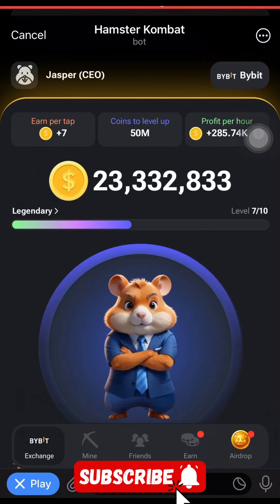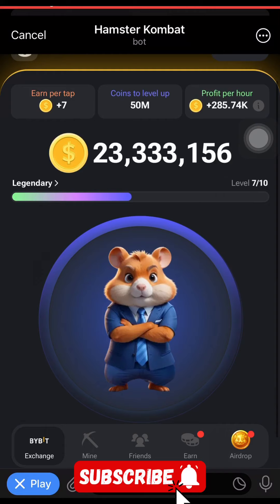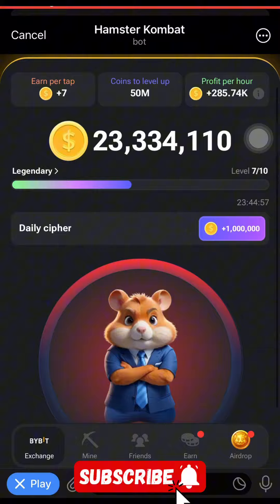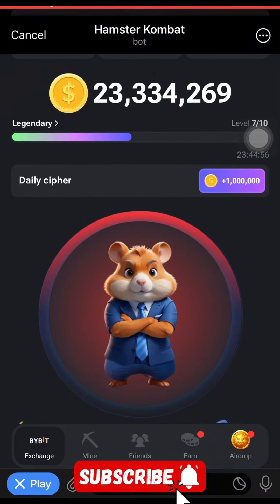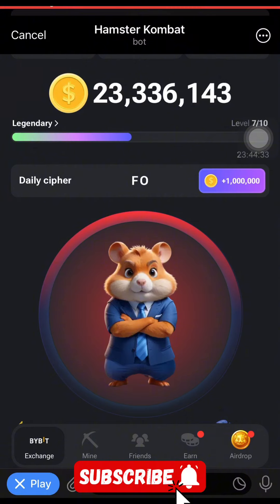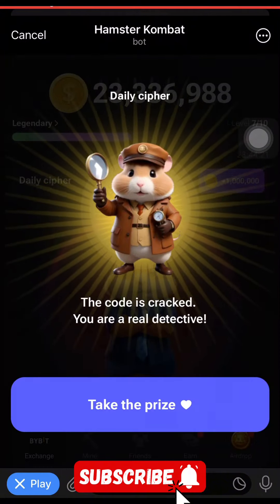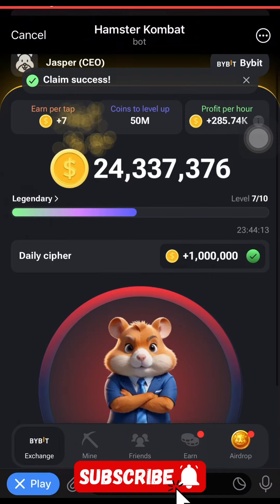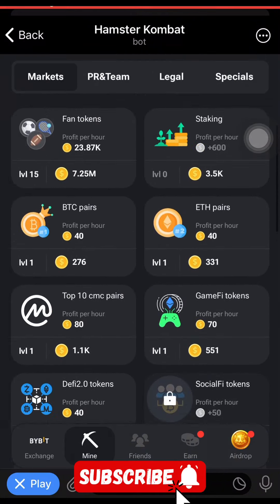Todays HAMSTER DAILY CIPHER CODE UNLOCK - FORK 19th JUNE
Todays Word is FORK

Useful Links:
Pixel Verse: